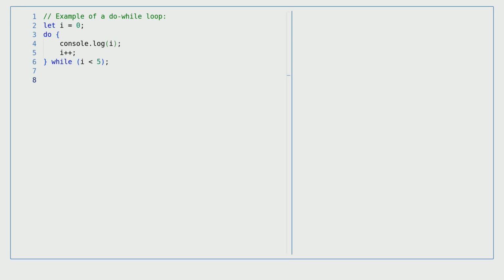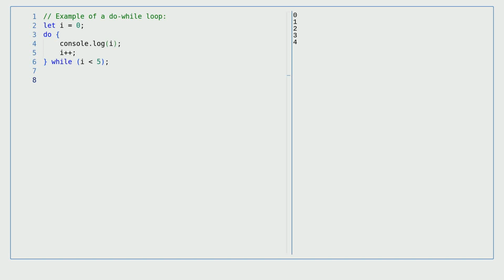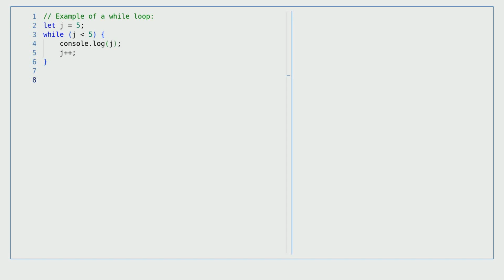JavaScript - Loops: 'Do' While Loops *executing at least once*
Welcome to this comprehensive tutorial where we dive deep into the world of Node.js JavaScript programming! 🌐💻 In today's session, we're focusing on the intriguing concept of the "do-while" loop. Ever wondered how it differentiates from the standard "while" loop? 🔄🔍

Questions Answered:
1️⃣ What is a do-while loop in Node.js JavaScript?
2️⃣ How does the do-while loop operate in practice?
3️⃣ What's the key difference between a do-while loop and a while loop?
4️⃣ When should you consider using a do-while loop in your code?

Grader Than Technology is dedicated to furnishing the most efficacious computer science educational tools for students in elementary school through to university level. As we navigate a perpetually evolving technological landscape, we firmly believe that acquiring programming skills is essential for everyone.